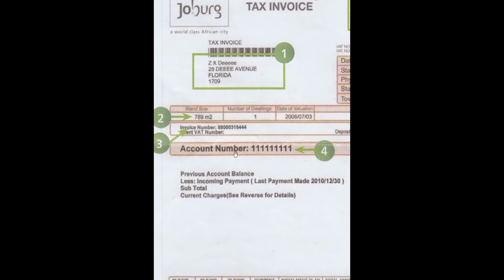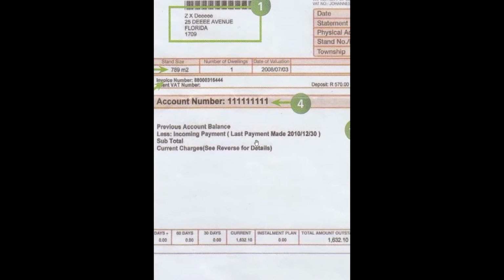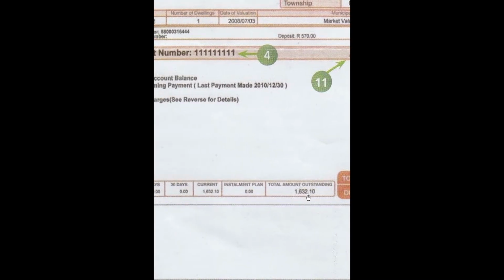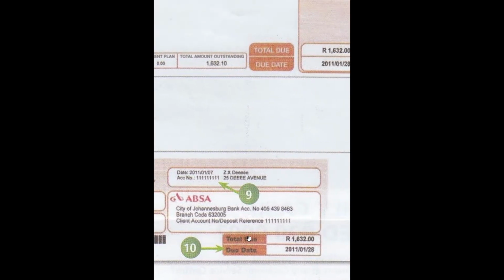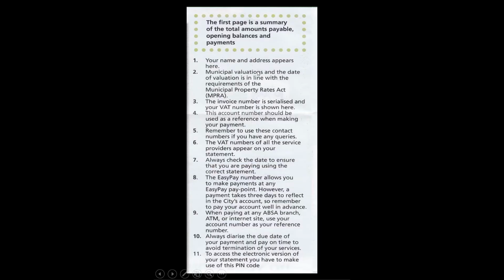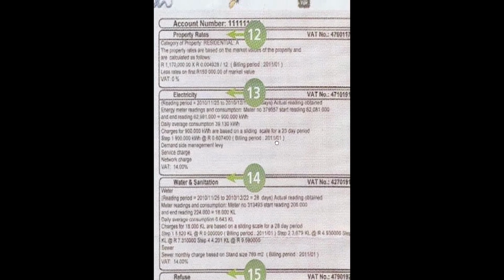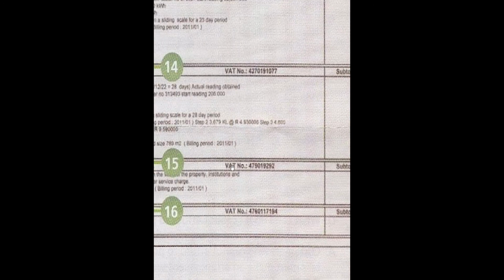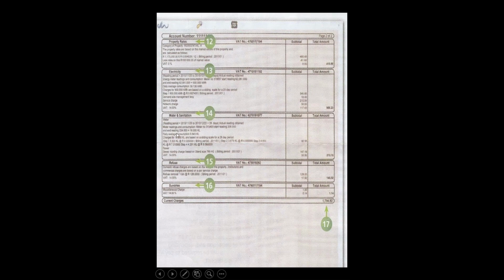How to Read a Municipal Bill | Grade 10 Maths Literacy | IEB & DBE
In this video we look at how to Read a Municipal Bill for Grade 10 Maths Literacy. 📊

Municipal bills appear in almost every Maths Lit paper — understand every section before your exam!

📚 WHAT YOU WILL LEARN:
- How to read a municipal bill
- Key sections of a municipal bill
- Water and electricity charges
- Answering municipal bill questions

🎯 THIS VIDEO IS FOR:
Grade 10 Maths Literacy | IEB & DBE |
2026 exams

🌐 educationwithmrh.lovable.app